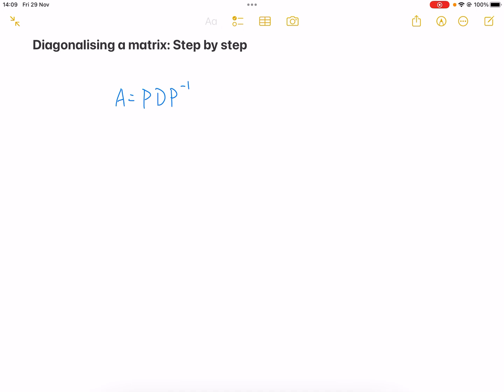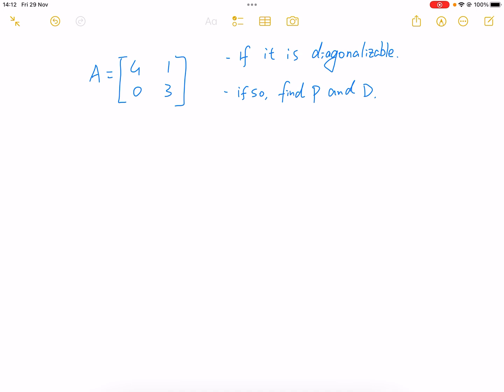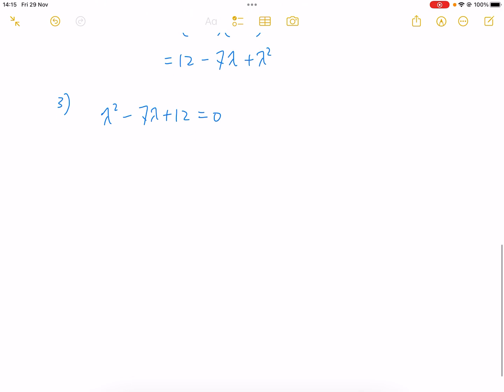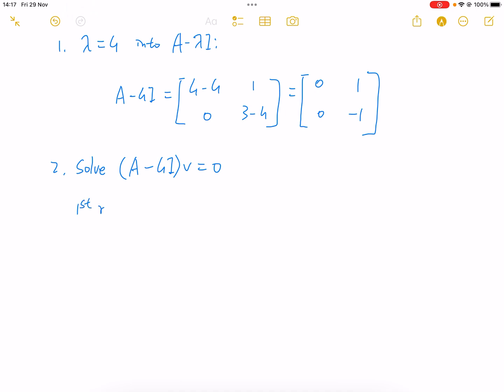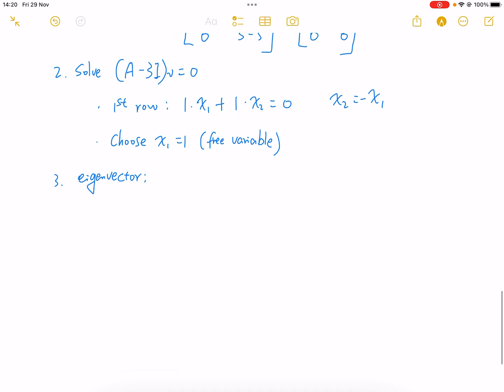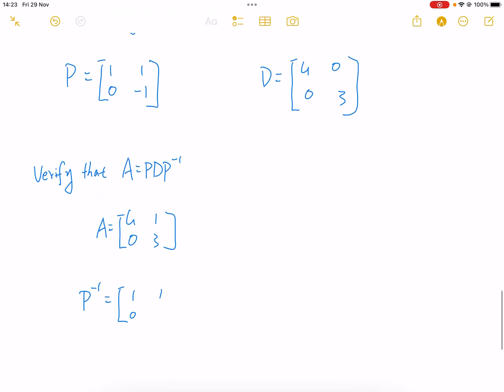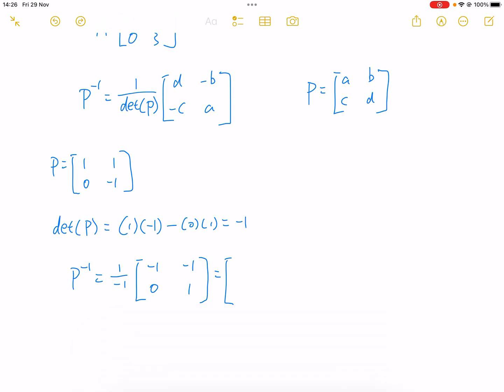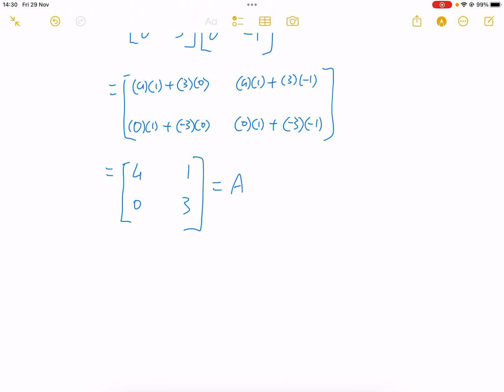[Linear Algebra]1.13 Diagonalising a matrix: Step by step